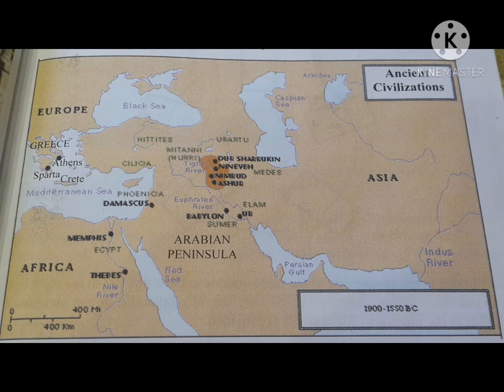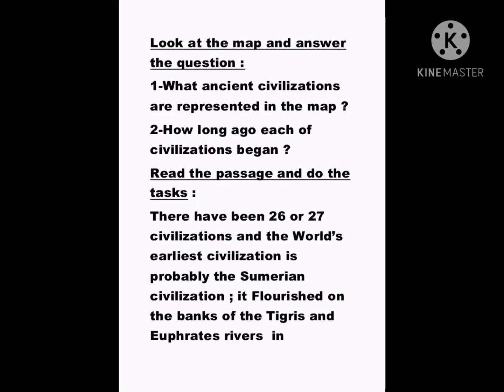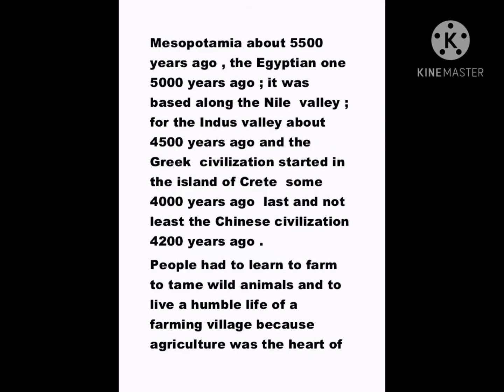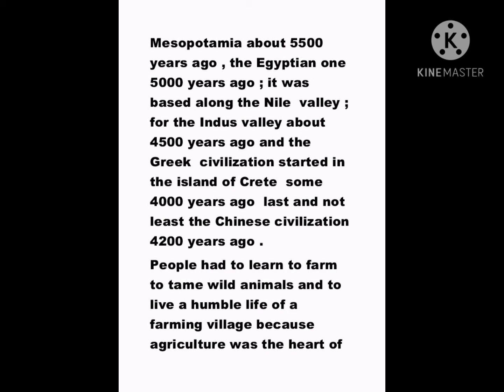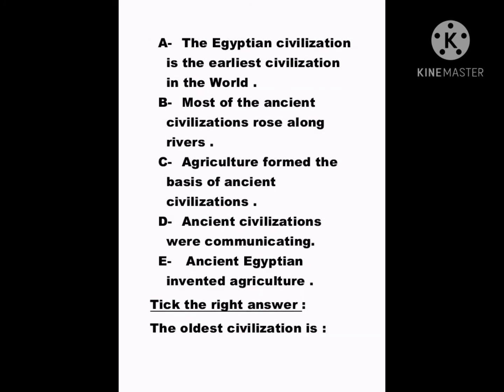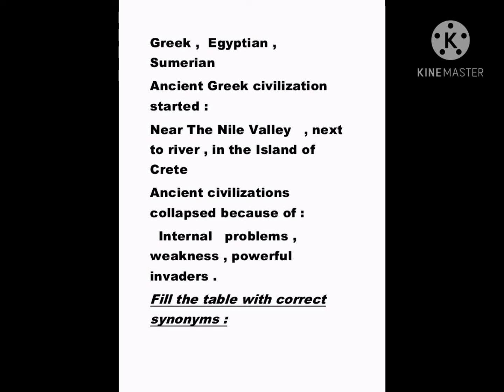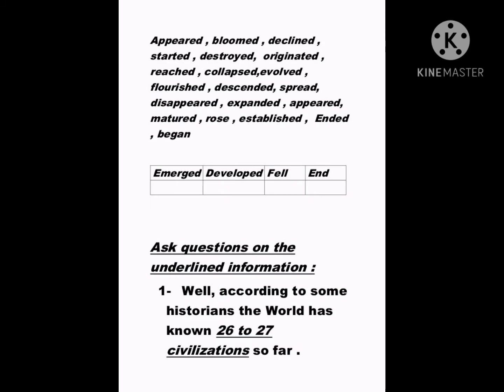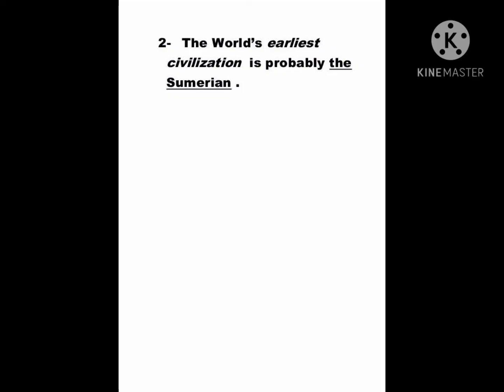Exploring the past Ancient Civilizations prt2 Let's hear it Grammar Explorer 1Vocabulary Explorer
خريطة قديمة  تبين الحضارات القديمة و موقع تمركزها في القارات الثلاثة أوروبا ، أفريقيا و آسيا  ف الفترة 1500 و 1900 قبل الميلاد  ؛ و فقرة تتحدث عن الحضارات السومرية ، الفرعونية ، اليونانية و الهندية و خصائص كل حضارة و موقع تمركزها  . الفقرة تتحدث أيضا عن الزراعة و مدى تطويرها من طرف السومريين و في الأخير كيف تدمرت  وانهارت الحضارات العظيمة بسبب الطغاة و الغزات الذين دمروها للحصول على الطعام و المؤونة.